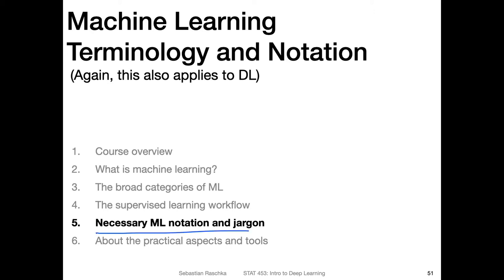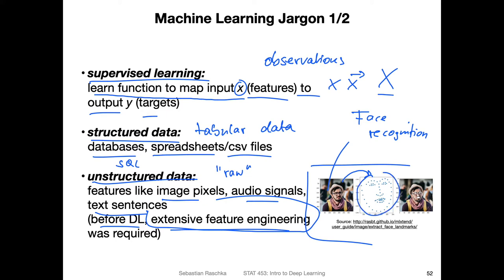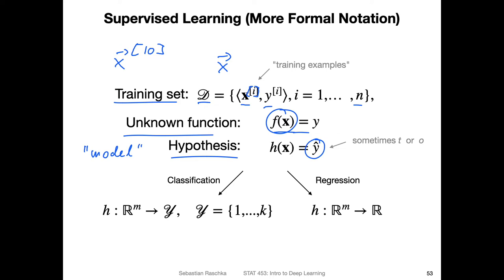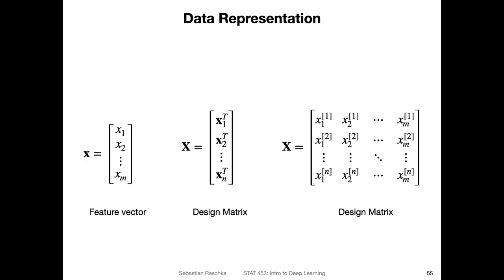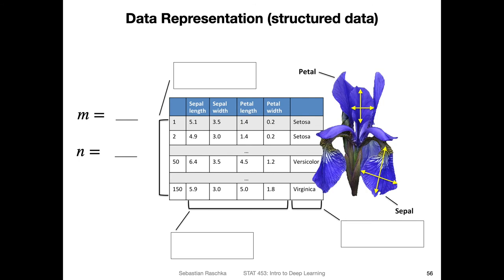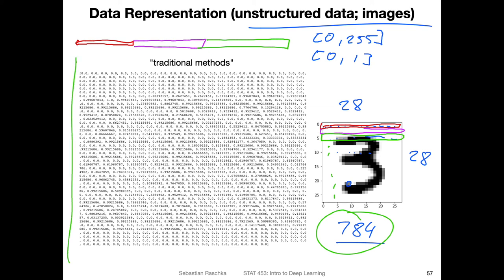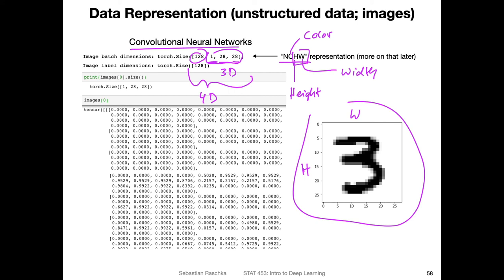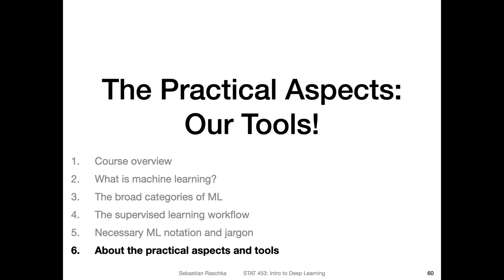L1.5 Necessary Machine Learning Notation and Jargon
Machine learning is a broad field that is not only popular among people who work on machine learning but also work *with* machine learning. That is, machine learning is used by many people in various contexts and disciplines. To communicate effectively, we have to adopt some of the jargon, notation, and conventions in this field. This video introduces some of the main aspects around the data representation and notation.